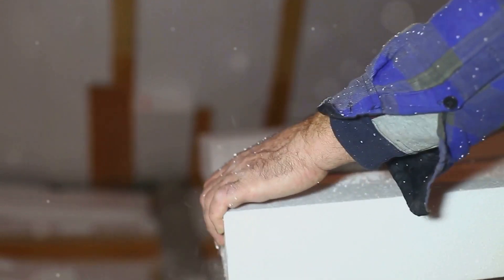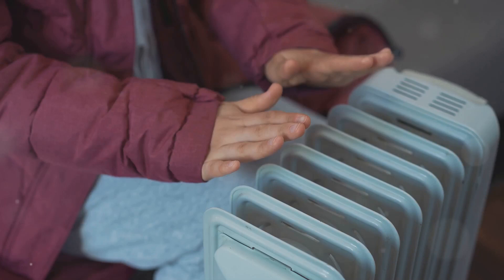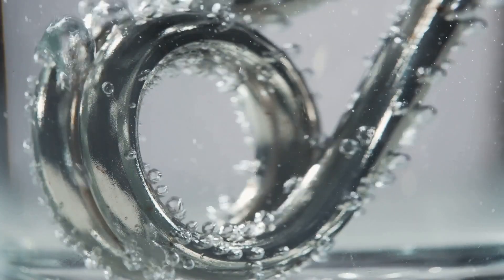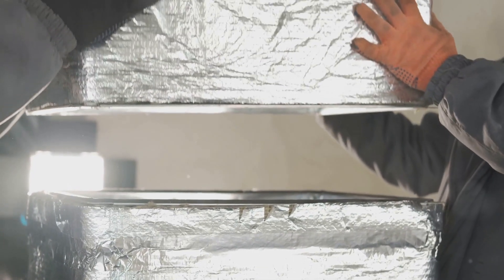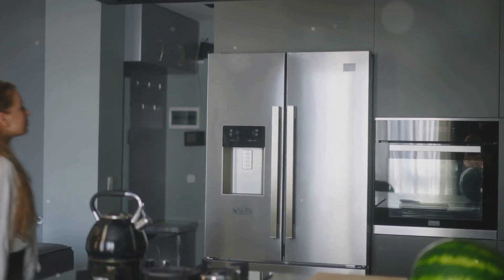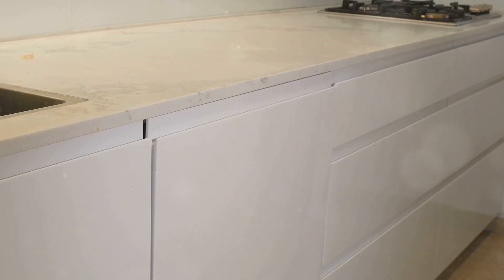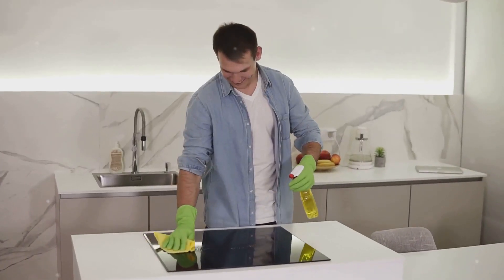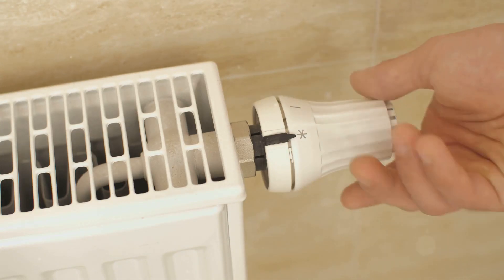Winterproof Your Home Appliances